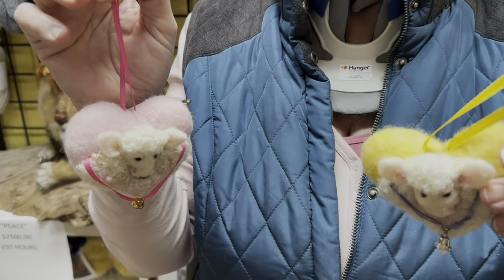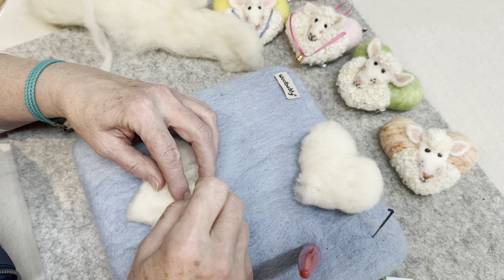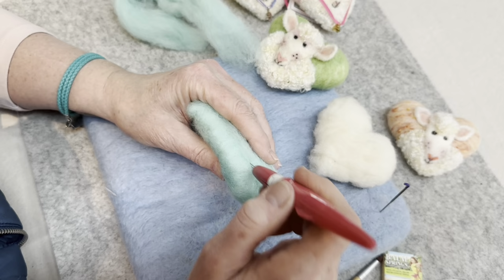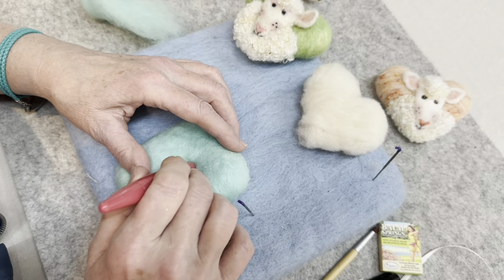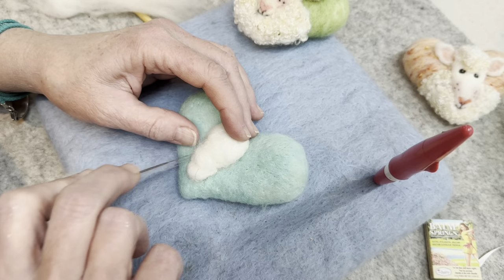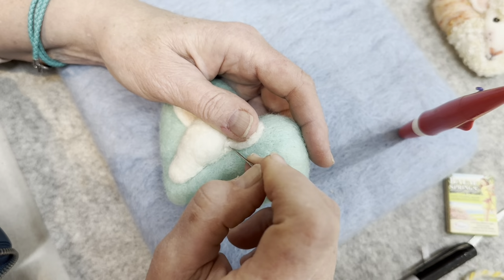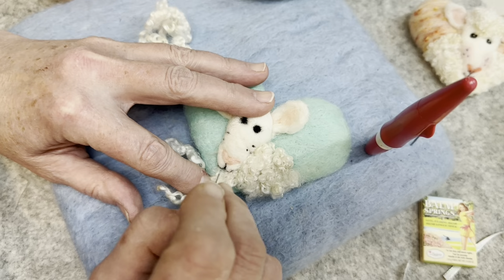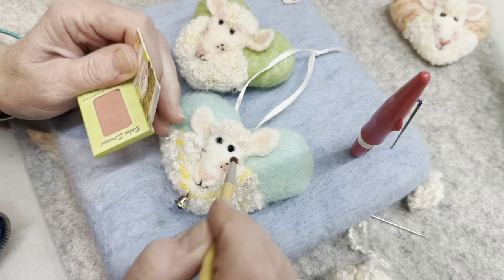Needle Felted 3D Sheep Heart Ornament Tutorial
Felt Along! Learn to needle felt cute little 3D Sheep Heart Ornaments step by step.